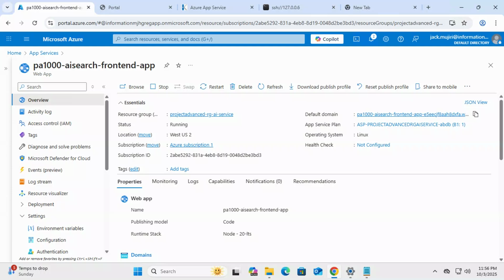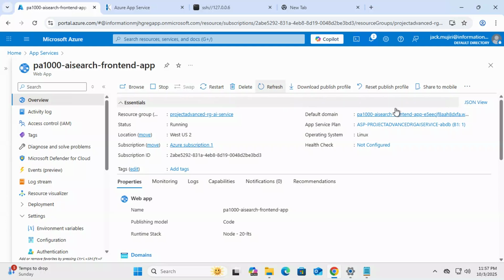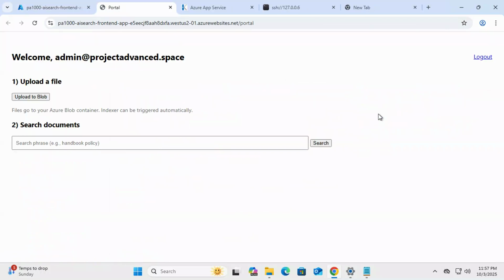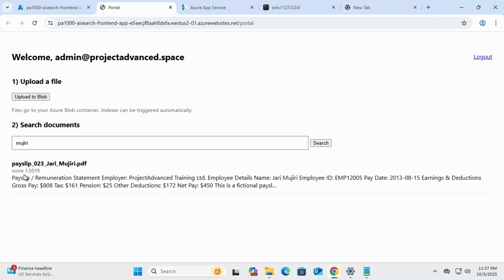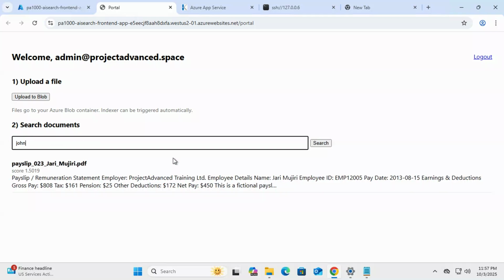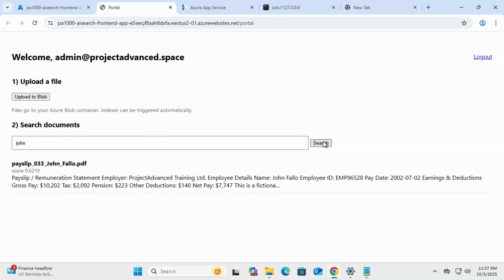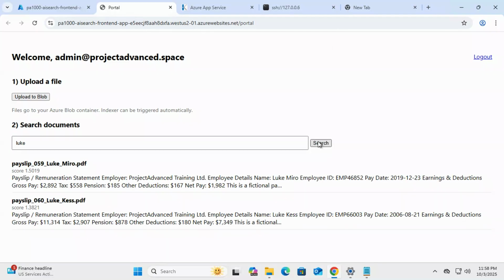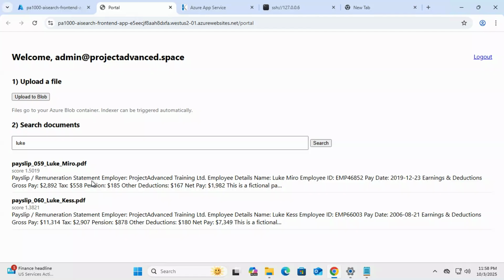TESTING THE INTELLIGENT DOCUMENT SEARCH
MODULE 13 – TESTING THE INTELLIGENT DOCUMENT SEARCH | VALIDATE YOUR AI-POWERED SEARCH ENGINE

In this session, you’ll learn how to test and validate your Intelligent Document Search solution built with Azure Cognitive Search and AI enrichment.

This is where you verify how well your AI Search engine understands documents, extracts meaning, ranks results, and responds to real user queries.

🧠 WHAT YOU’LL LEARN:

✅ How to run search queries against your indexed documents
✅ How to test relevance, ranking, filters, and AI enrichment results
✅ How to analyze search results for accuracy and intent
✅ How to improve performance using scoring profiles and semantic search
✅ How to troubleshoot indexing issues and fix search quality problems

💡 WHY THIS MODULE IS IMPORTANT:

Testing is the critical phase where you ensure your search engine works the way real users expect it to.
By the end of this module, you’ll be able to confidently measure search quality, refine results, and optimize your Intelligent Document Search for production workloads.

This module prepares you for integrating AI Search directly into your web applications.

🔗 CONTINUE YOUR LEARNING JOURNEY:

👉 Next Module: 14 – AI Foundry and AI Search in Azure Cloud (1)

Azure AI • Cloud Networking • DevOps • Automation • Cybersecurity • AI Engineering